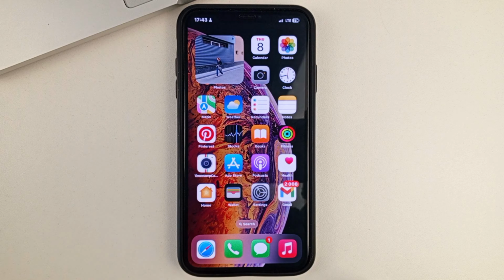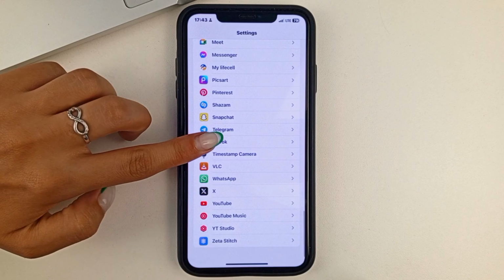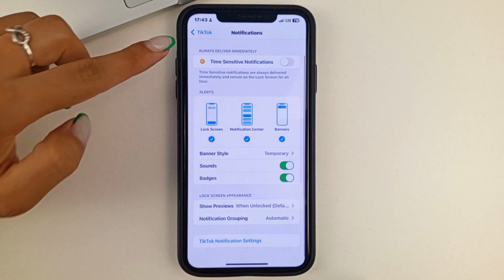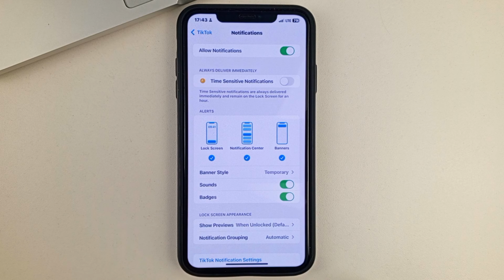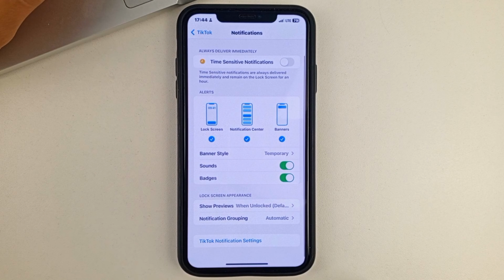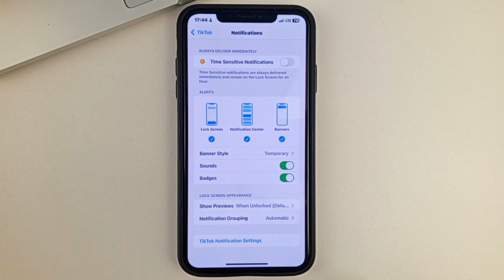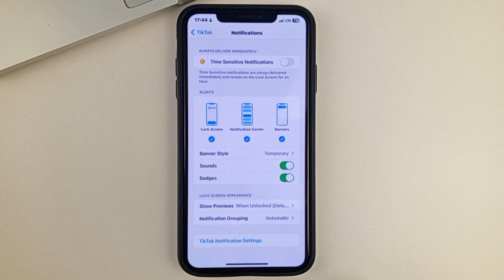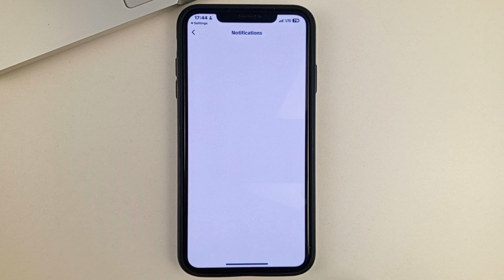How To Turn Off Or On Tiktok Notifications On iPhone - Full Guide